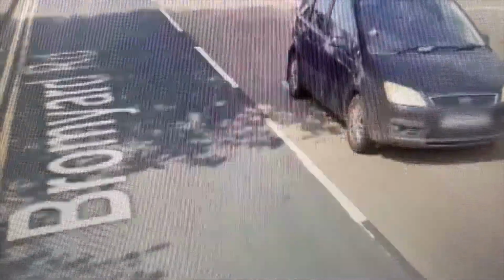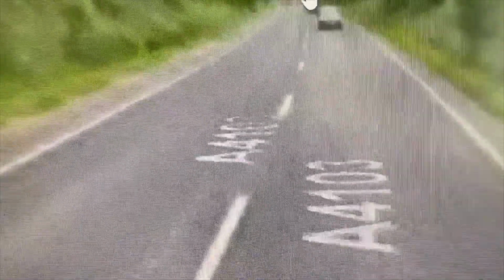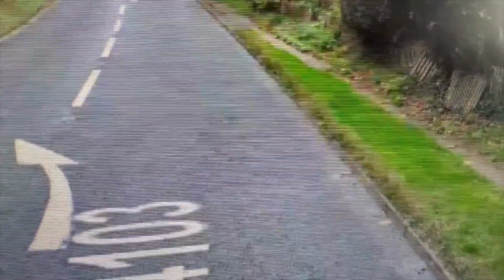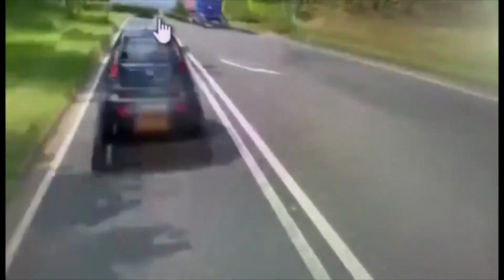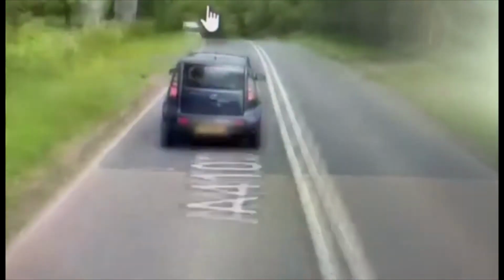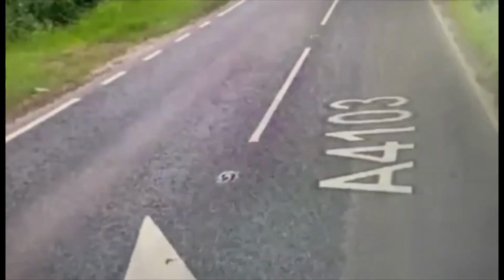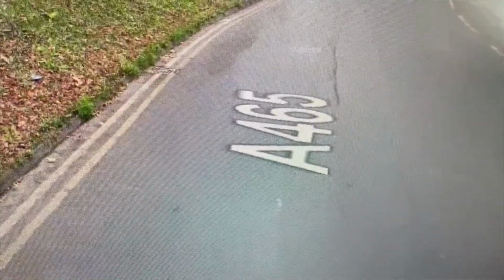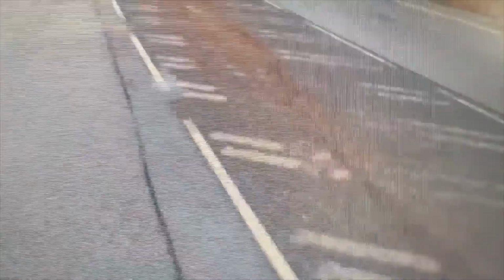X99 Worcester To Hereford